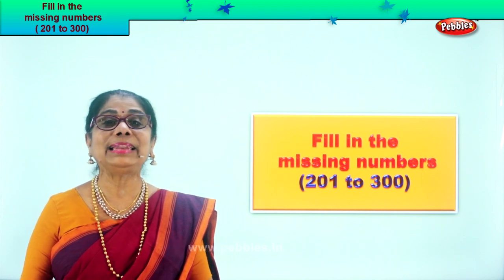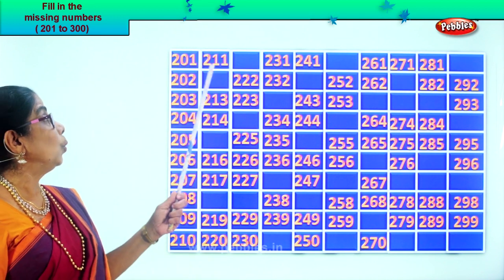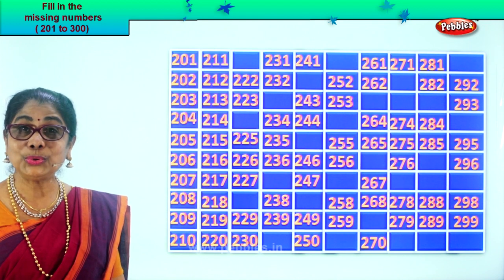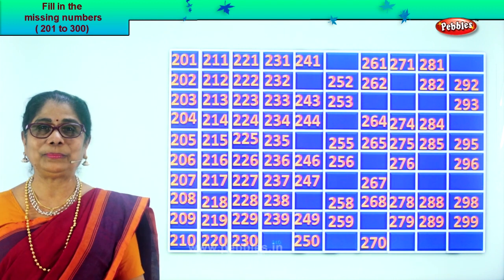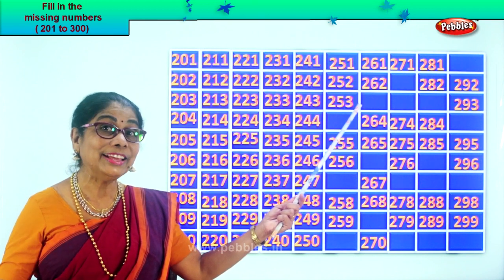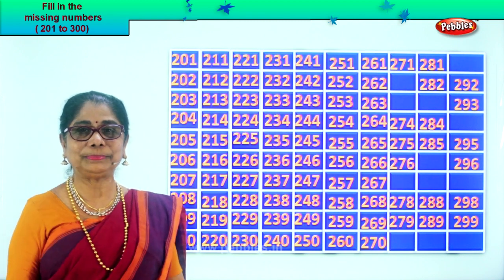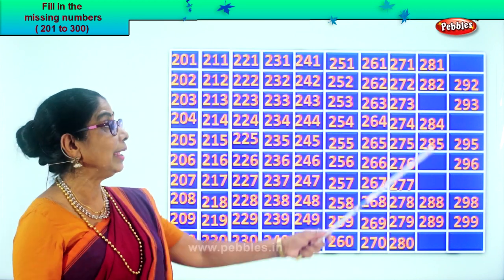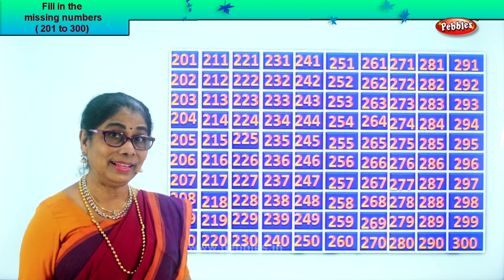2nd Std Maths | Fill in the missing numbers 201 to 300 | Mathematics Class -2 | Maths Part-132